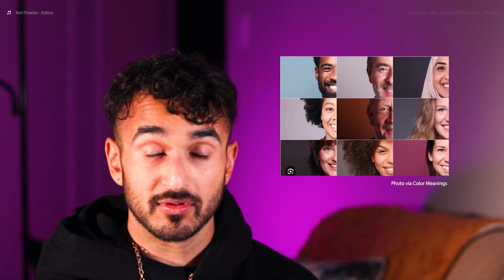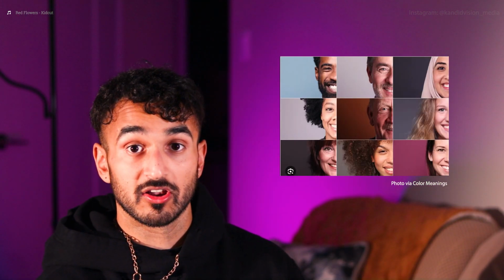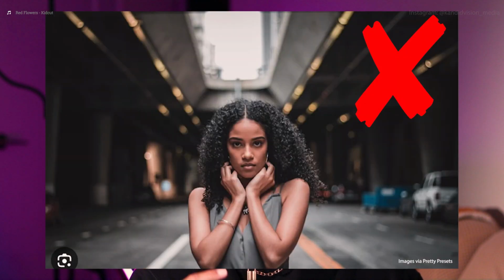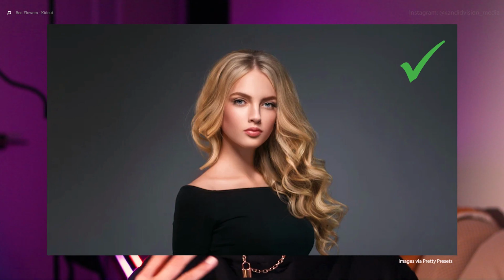Tips that will LEVEL UP your Headshots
Here are some tips/ideas to get better quality headshots that pop and show you at your best. This video involves things for both the photographer and the person in front of the camera,too. Keep everything in mind to really make a positive impact on your headshots and portraits.
Music from Uppbeat (free for Creators!)

* Any advice or products you purchase you do at your own risk. These are my experiences and opinions. Experience will vary.